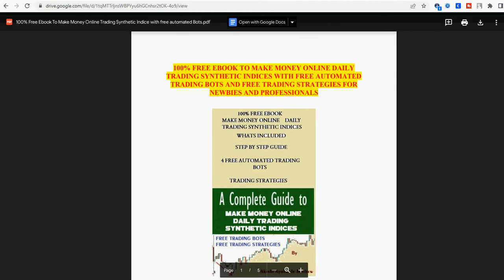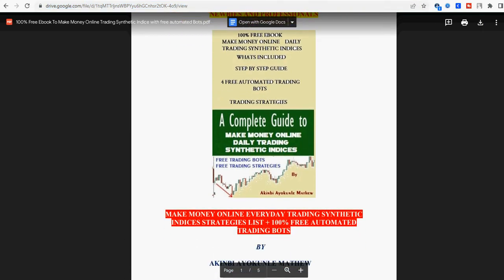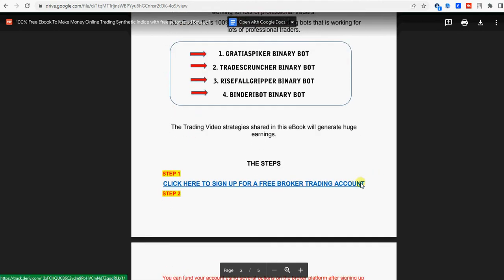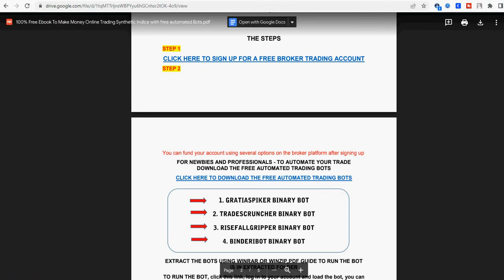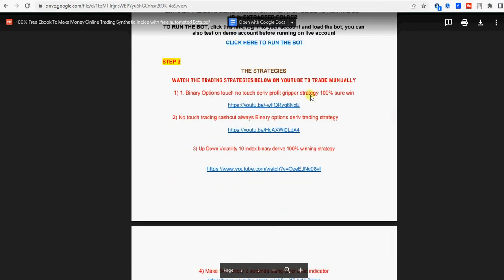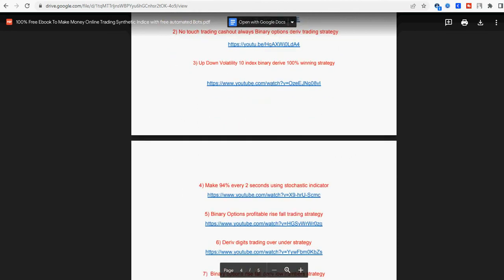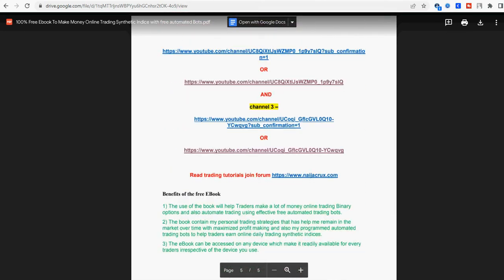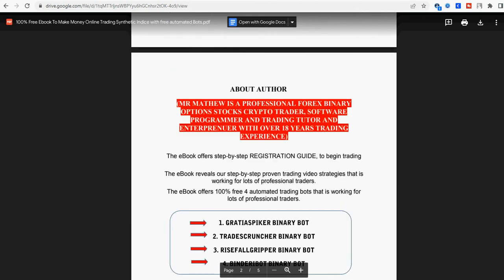100% FREE EBOOK To Make Money Online Trading Synthetic Indices With 4 Free Deriv Automated trade Bot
100% FREE EBOOK TO MAKE MONEY ONLINE DAILY

The eBook offers step-by-step REGISTRATION GUIDE, to begin trading

The eBook offers 100% free 4 automated trading bots that is working for lots of professional traders.

1. GRATIASPIKER BINARY BOT
2. TRADESCRUNCHER BINARY BOT
3. RISEFALLGRIPPER BINARY BOT
4. BINDERIBOT BINARY BOT

The Trading Video strategies shared in this eBook will generate huge earnings.

Benefits of the free EBook

1) The use of the book will help Traders make a lot of money online trading Binary options and also automate trading using effective free automated trading bots.
2) The book contain my personal trading strategies that has help me remain in the market over time with maximized profit making and also my programmed automated trading bots to help traders earn online daily trading synthetic indices.
3) The eBook can be accessed on any device which make it readily available for every traders irrespective of the device you use.

CLICK LINK BELOW TO DOWNLOAD THE EBOOK FREELY